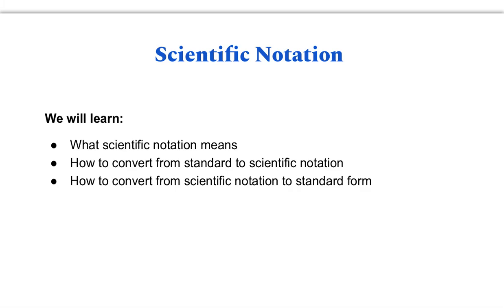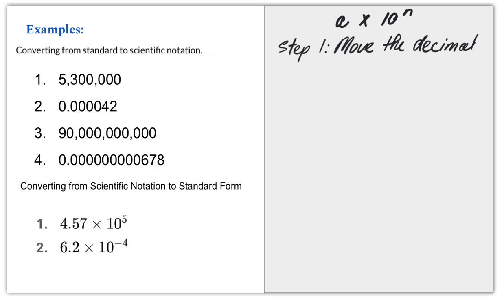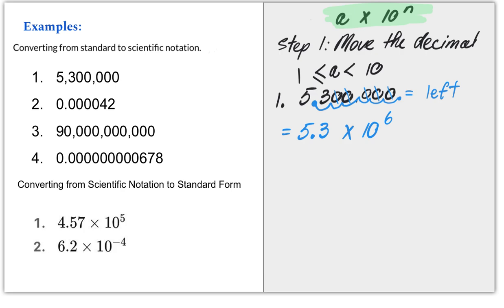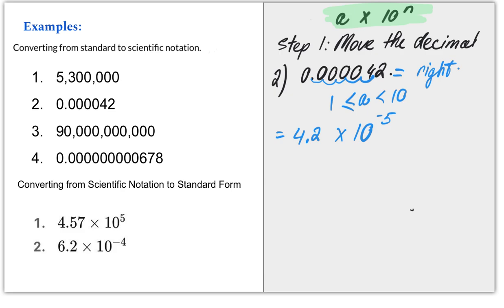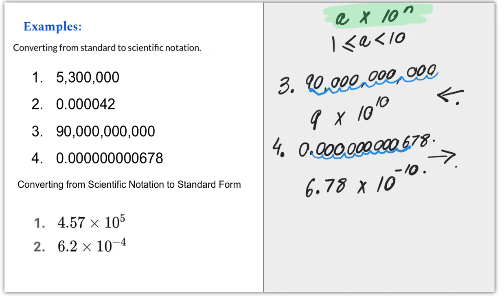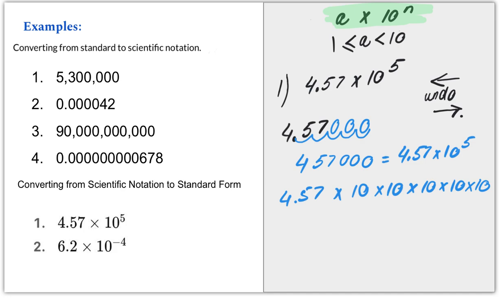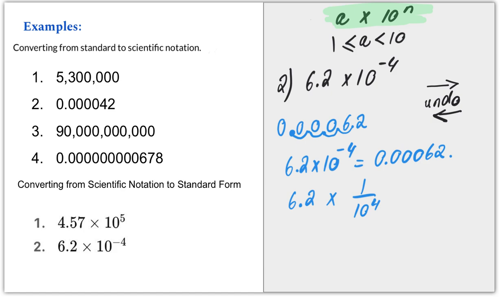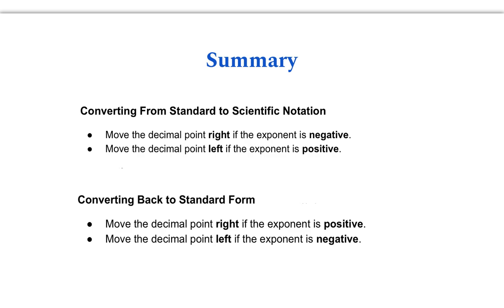From Standard to Scientific (and Back!) in Minutes!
In this video, you’ll learn how to convert between standard form and scientific notation — and back again!
Whether you’re writing big numbers like 5,600,000 or tiny ones like 0.000045, this lesson breaks down scientific notation in a simple, step-by-step way.
We’ll explore what scientific notation means, why it’s used by scientists and engineers, and how to switch easily between standard form and scientific form using powers of ten.
You’ll practice both converting from standard to scientific notation and from scientific back to standard, with plenty of examples that go from easy to challenging.

Have you ever seen a number with so many zeros that it made your calculator cry? 😅
In this video, we’ll simplify the chaos and show you how to read, write, and convert numbers in scientific notation — the fast, clear way scientists, engineers, and mathematicians work with really big and really small numbers.
By the end, you’ll know exactly how to move between standard form and scientific notation and how to make sense of zeros like a pro.
This is Part 1 of our Scientific Notation Series — where math becomes simple, visual, and practical for real-world use!
Chapters
00:00 Intro
00:27 Warm Up
1:40 What is Scientific Notation?
2:54 Converting From Standard to Scientific Notation
10:39 Convert From Scientific to Standard Form
15:15 Do It Yourself
17:40 Summary